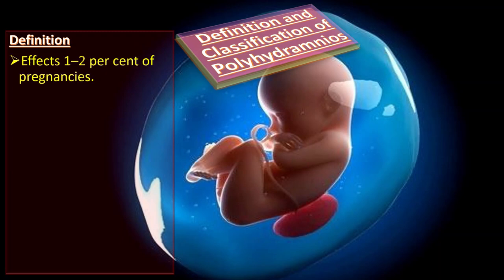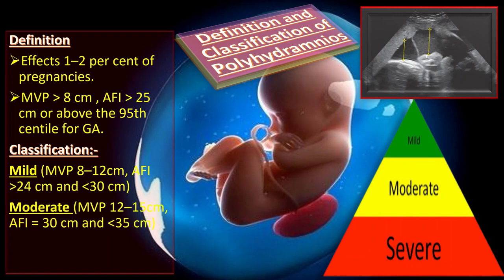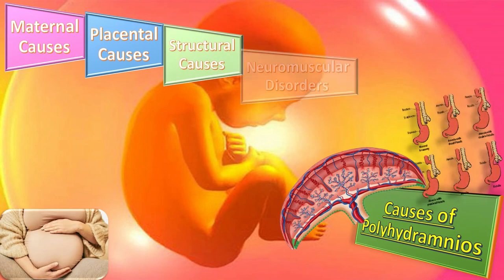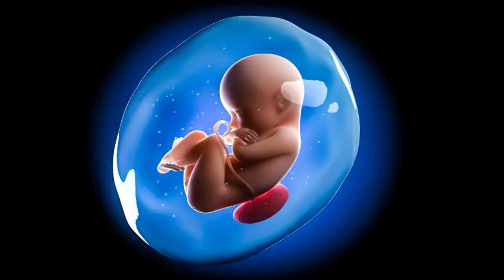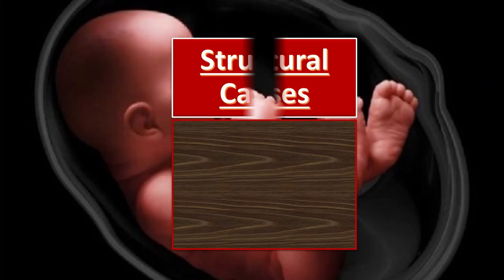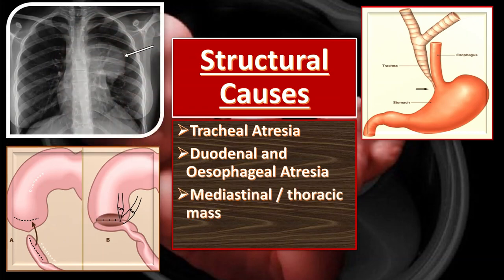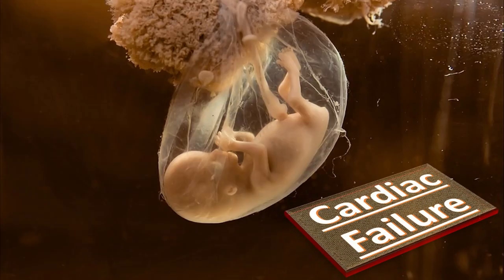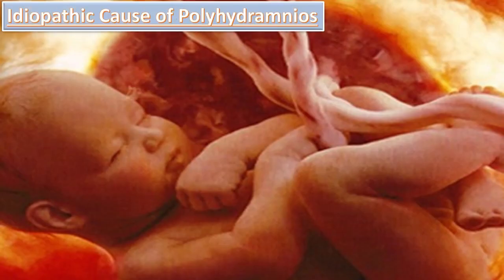What Causes Polyhydramnios During Pregnancy? / What can Cause Amniotic Fluid Levels to be High?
Polyhydramnios’, which effects approximately 1–2 per cent of pregnancies. Polyhydramnios is defined as MVP of more than 8 cm, AFI of more than 25 cm, or above the 95th centile for gestational age, is diagnostic of polyhydramnios.
There are many causes of Polyhydramnios. The maternal causes include uncontrolled diabetes mellitus, Rhesus and other blood group isoimmunization, exposure to medications such as lithium, which leads to fetal diabetes insipidus. Placental causes include tumors such as chorioangiomas. The structural causes include Tracheal Atresia, duodenal Atresia, esophageal Atresia, mediastinal Mass, thoracic Mass, diaphragmatic Hernia.

 abnormal bleeding
 pelvic pain
 genital itching
 urinary incontinence
 urinary tract or vaginal infections
 endometriosis
 breast disorders
 hormonal disorders
 dilation and curettage
 biopsy
 tubal ligation for female sterilization
 laser surgery
 vaginal delivery
 caesarean delivery
 pelvic exams
 pap smears
 clinical breast exams
 mammographies
 cancer screenings
 perimenopause
 menopause
 prenatal care
 infertility treatment
 postpartum depression
 easing cramps
 irregular or abnormal bleeding
 mood swings
 vaginal dryness
 hot flushes
 bone loss
 incontinence